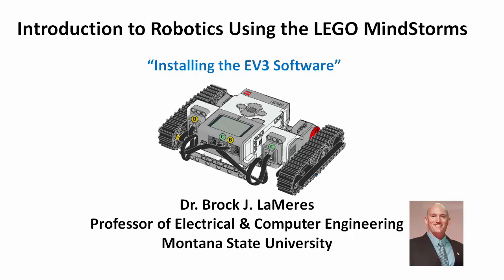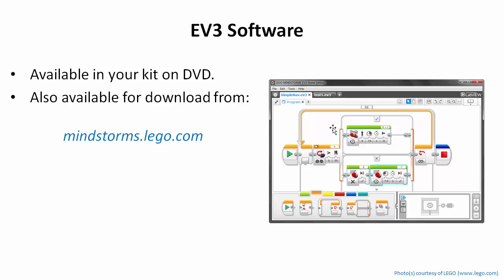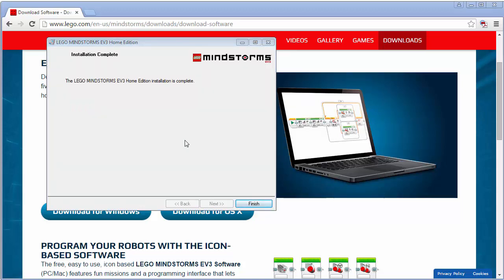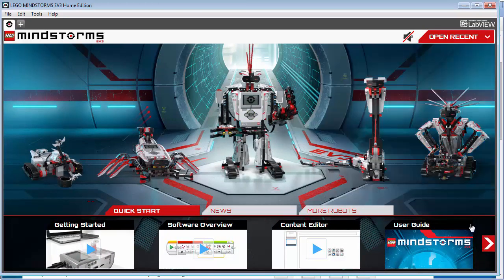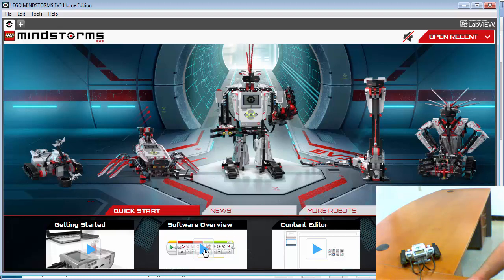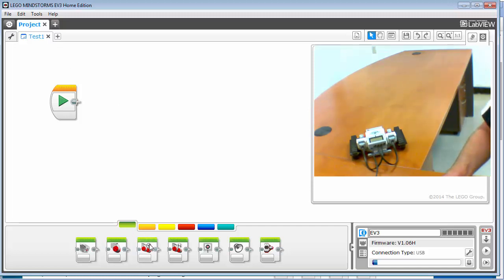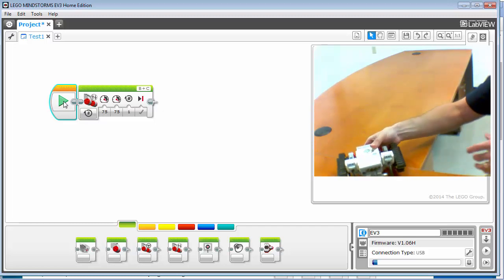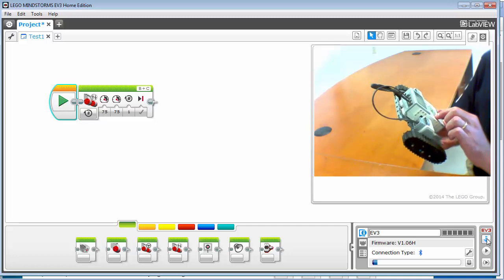Module 3: Video 2b - Installing Software EV3